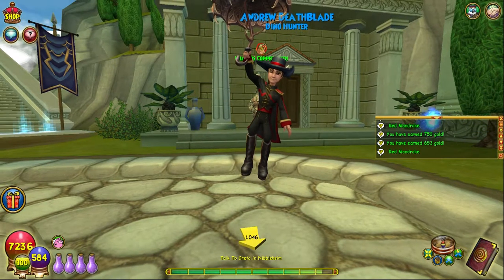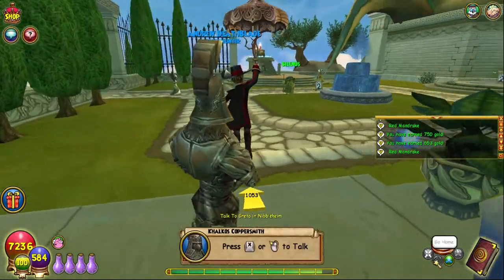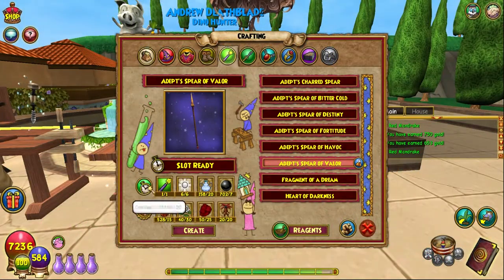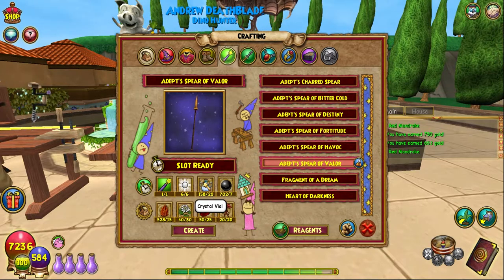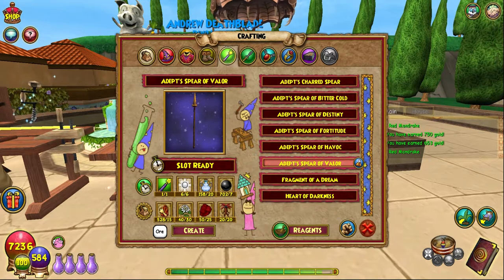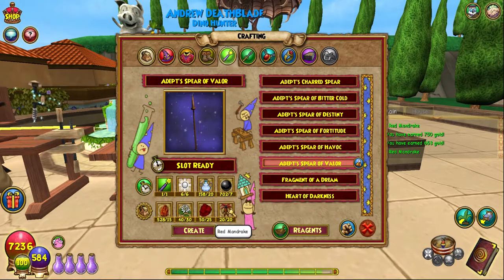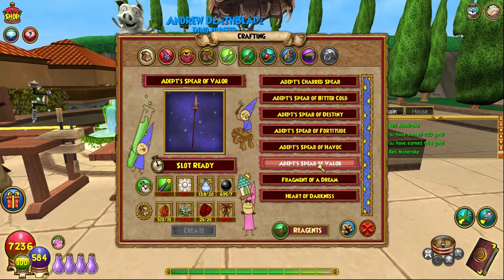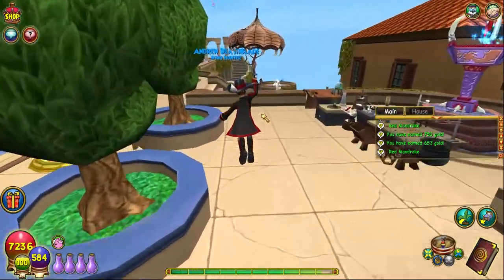Wizard101 Completionist Crafter #94 | Adept's Spear of Valor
Wizard101 Completionist Crafter #94! Today we craft the Adept's Spear of Valor

Support me! ►